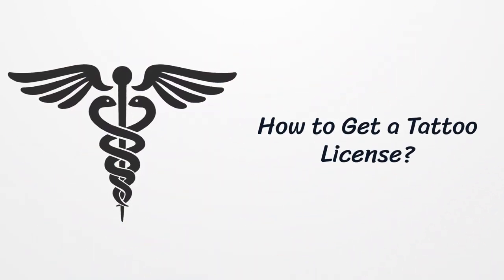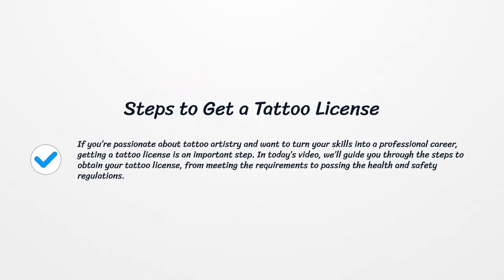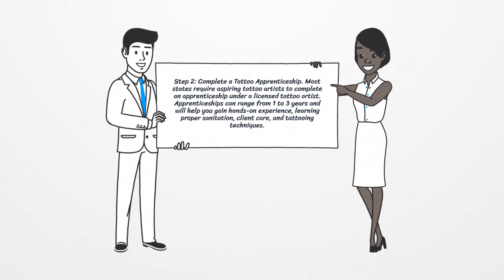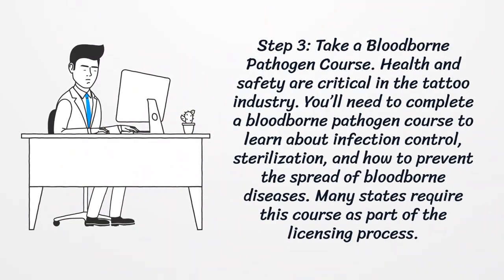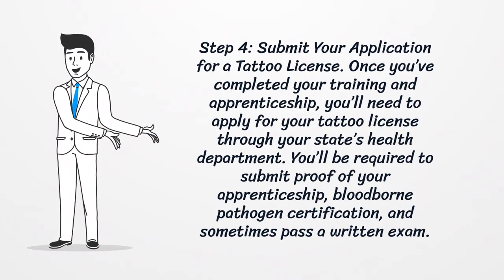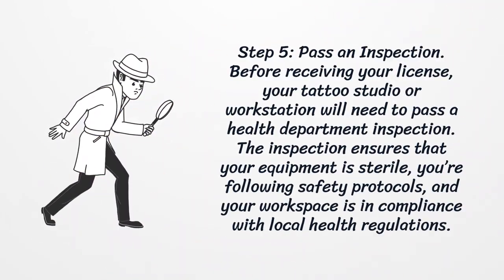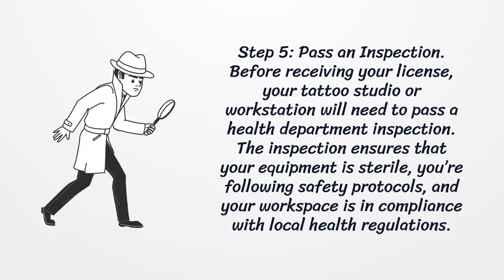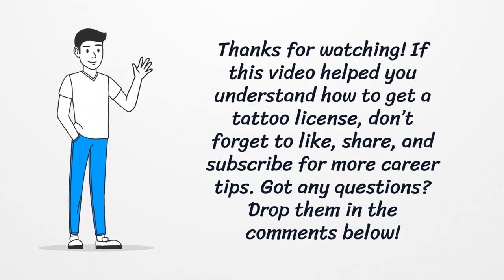How to Get a Tattoo License?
To get a tattoo license, you need to complete an apprenticeship, take a bloodborne pathogen course, and pass a health department inspection. In this video, we’ll walk you through the steps to become a licensed tattoo artist and start your professional career.